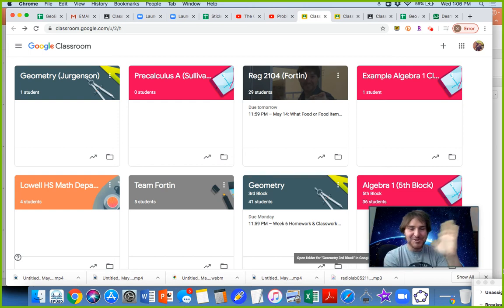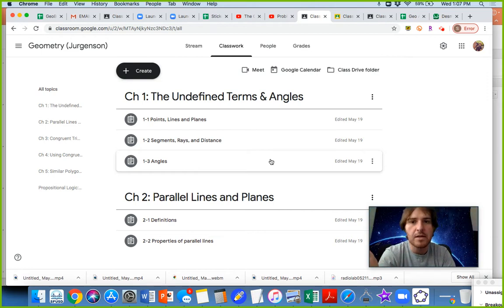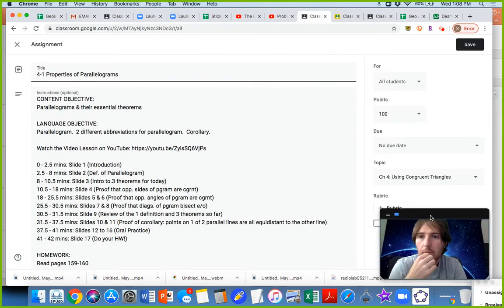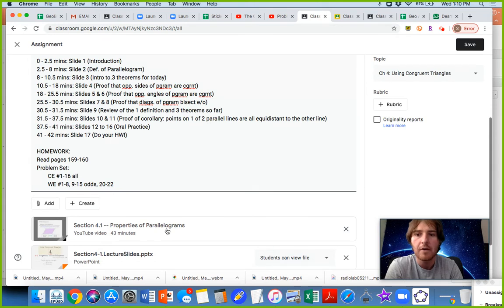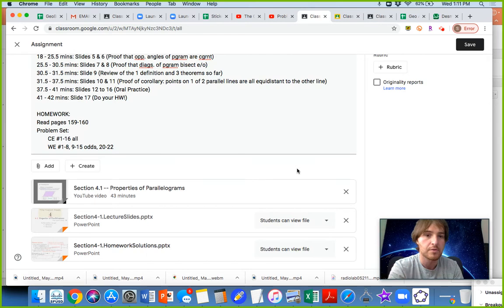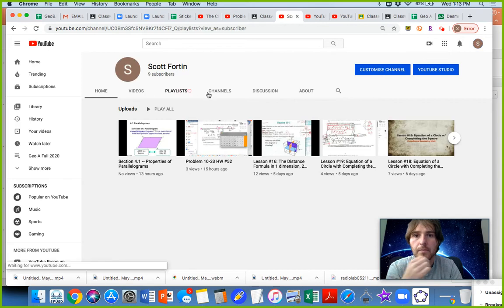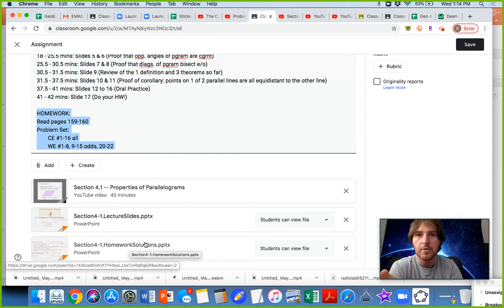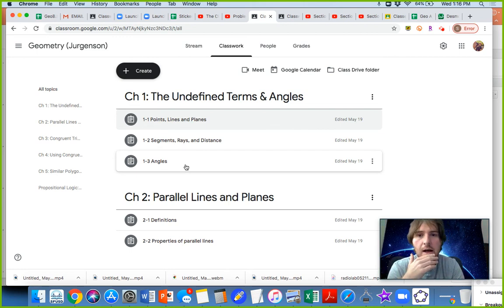Geo Google Classroom for Teacher Collaboration?